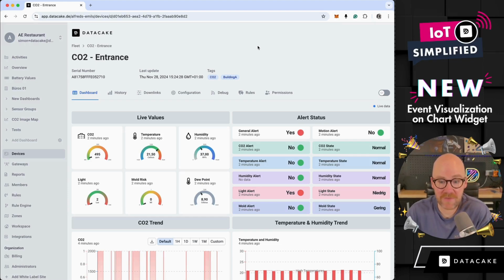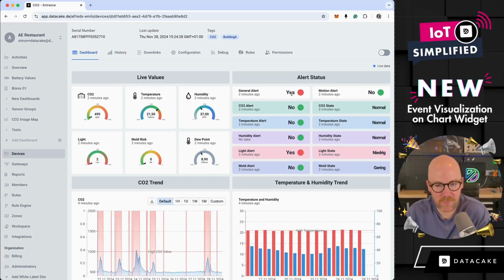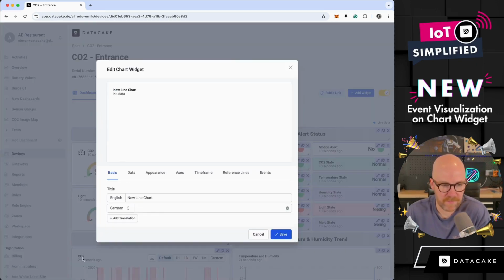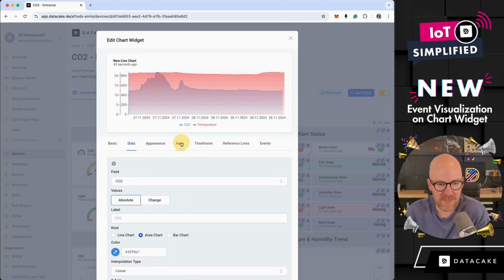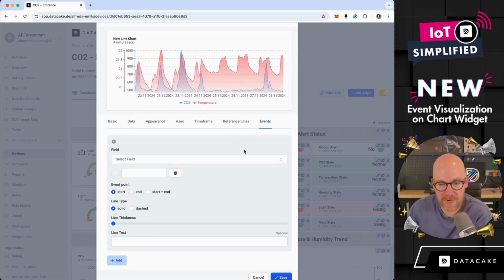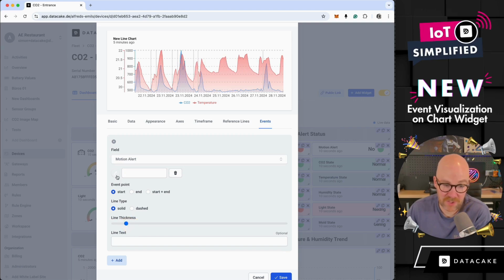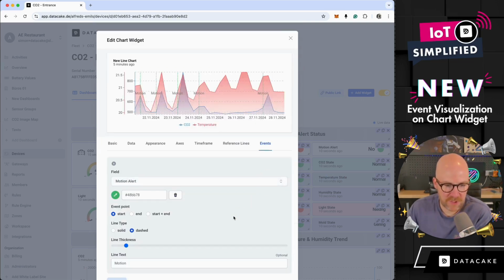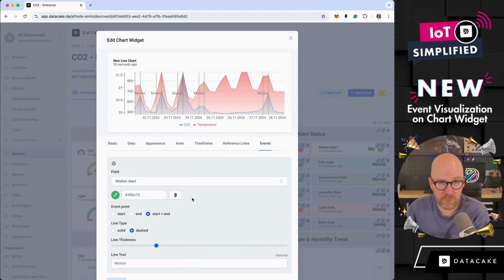Exploring New Feature: Event Visualization on Chart Widget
💡 Here's what you'll learn:
-How to visualize alert events (e.g., CO2, temperature, humidity) on your charts.
-How to create a dynamic chart widget with multiple data sources like temperature and CO2 levels.
-How to use boolean fields to mark and display events directly on your charts.
-Tips for customizing your event lines with colors, thickness, and text labels.
🔧 Whether you’re monitoring air quality, motion, or other sensor data, this new feature helps you effortlessly track and display event-based insights for better data visualization.
📅 Perfect for IoT enthusiasts looking to get more out of their monitoring dashboards!